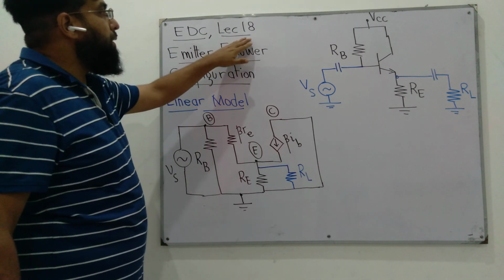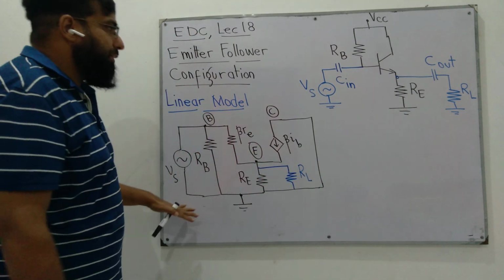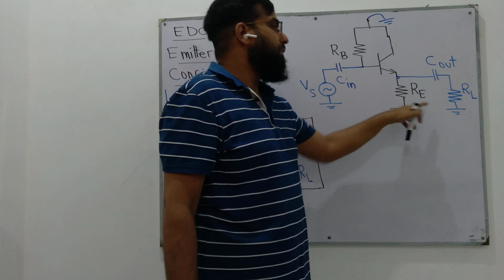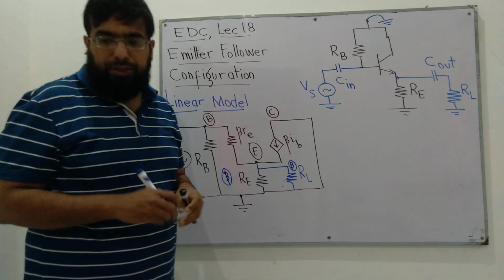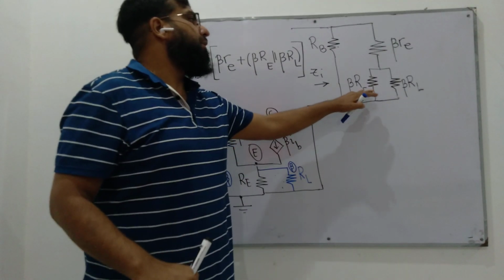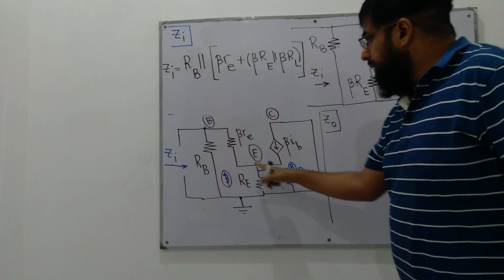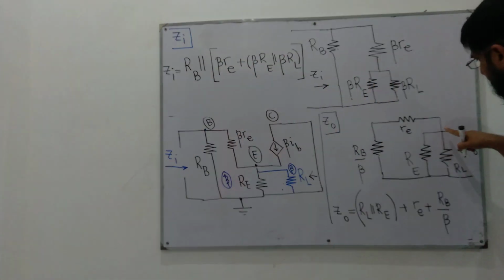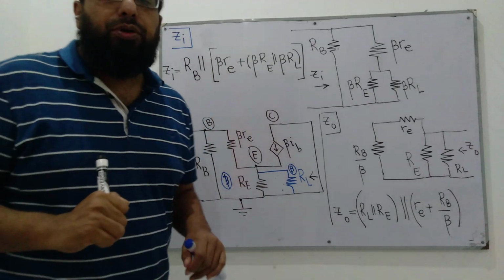EDC18 | Emitter Follower Configuration|Common Collector Configuration|Input Output Impedance|BJT